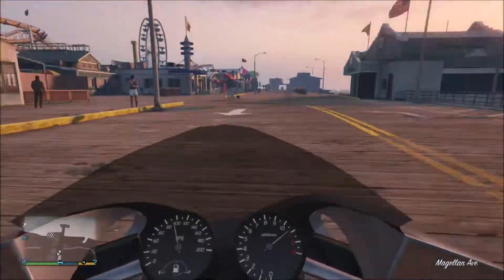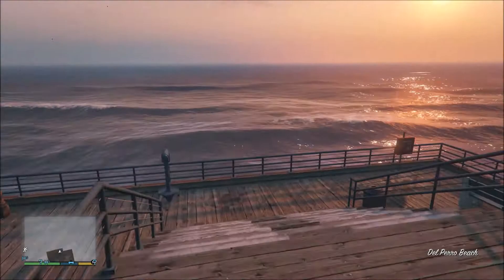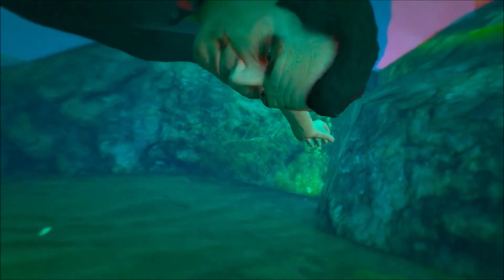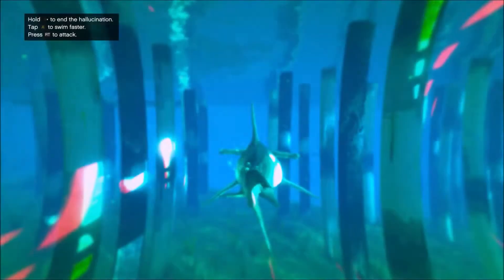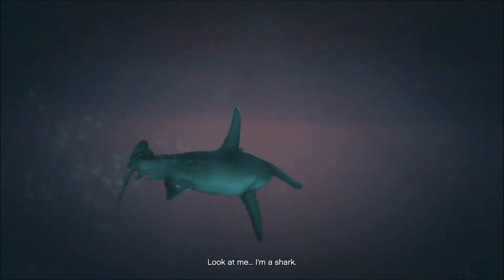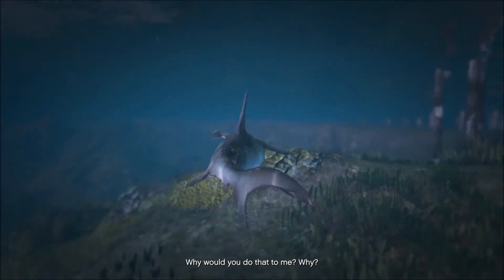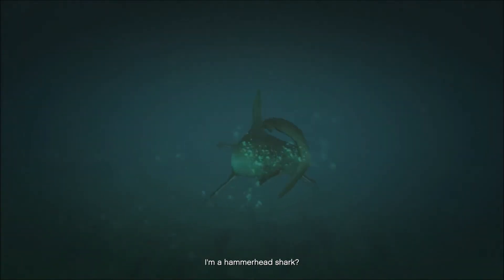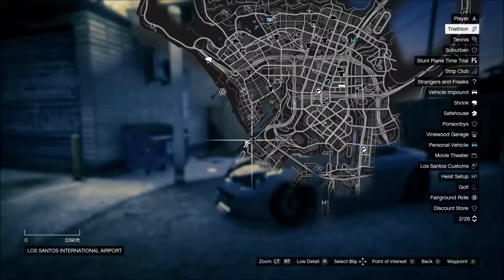2 Peyote Plant locations in GTA 5!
Hey guys hopefully i can make this a series of peyote plants but hopefully this helps you!